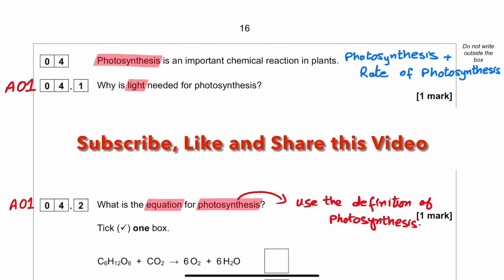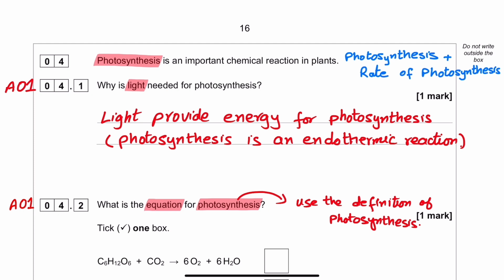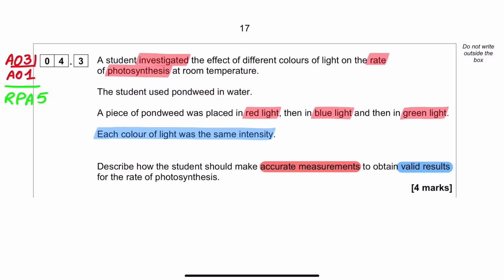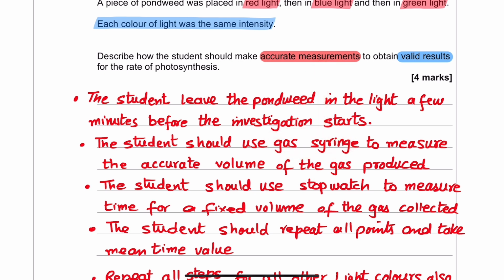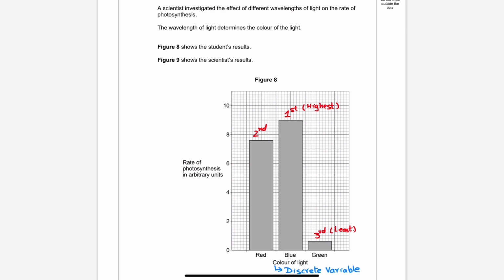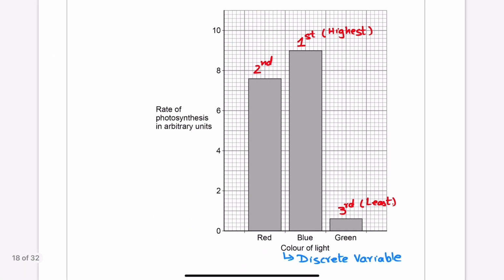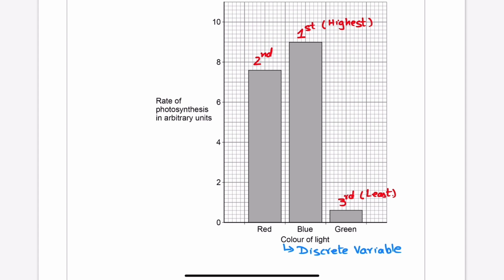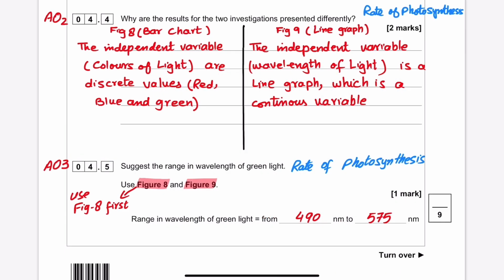AQA GCSE Combined Science Higher Biology Paper 1H June 2022 Part 4 Q4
This video covers the topics on Photosynthesis, Rate of Photosynthesis, Effect of Light colours of rate of Photosynthesis, Discrete and Continuous Variable in the investigation on rate of Photosynthesis.